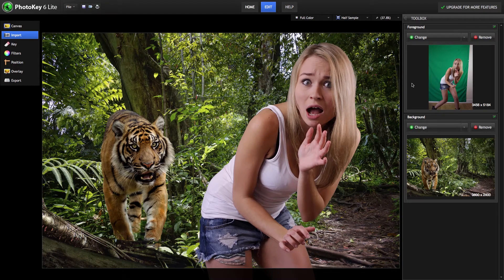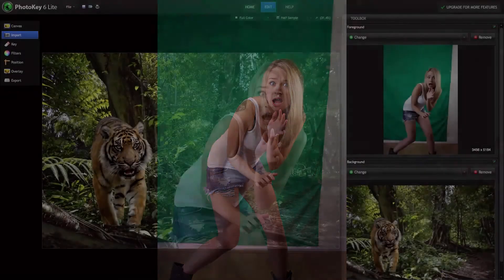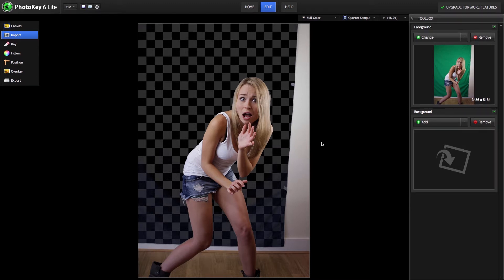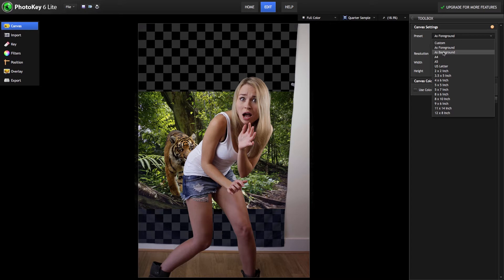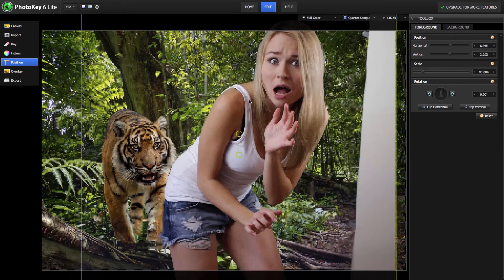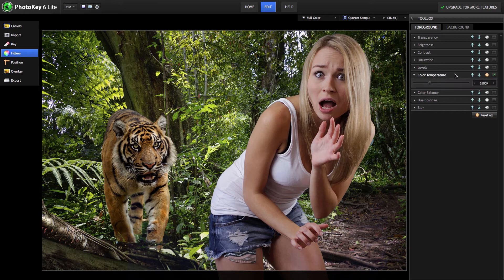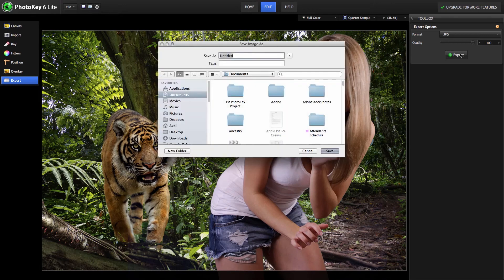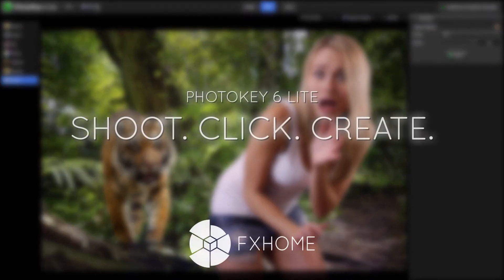Introducing PhotoKey 6 Lite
Take a photo, import it into PhotoKey 6 Lite and watch the green screen be instantly removed. You can then replace it with a new background to create an amazing new image. Fast, easy and free!

Get up to speed in no time with expert training, example projects and sample images. Discover how to create exciting new images with the power of green screen technology, all for free.